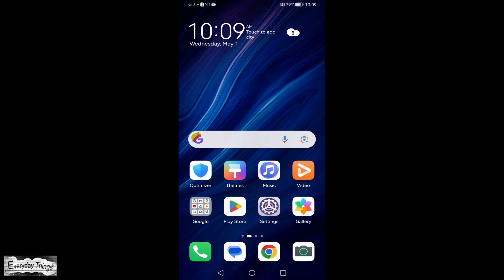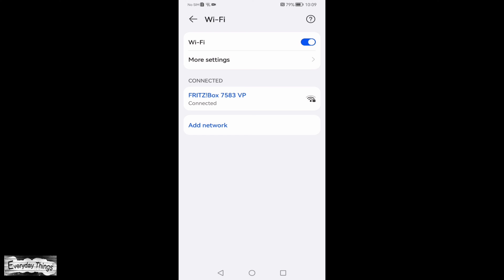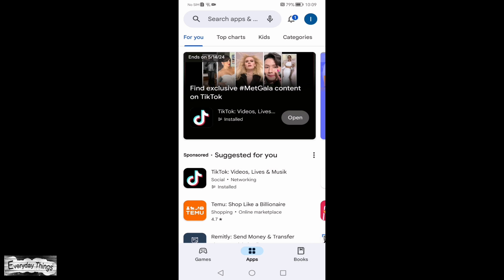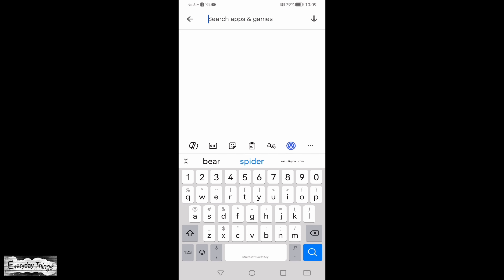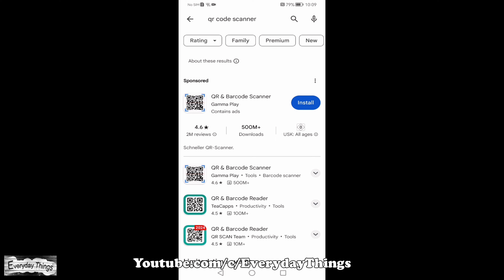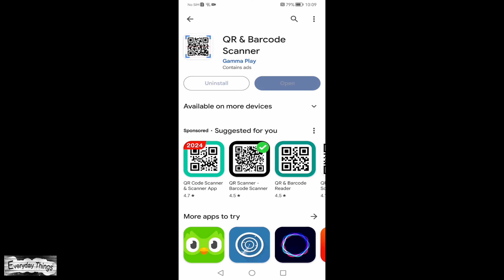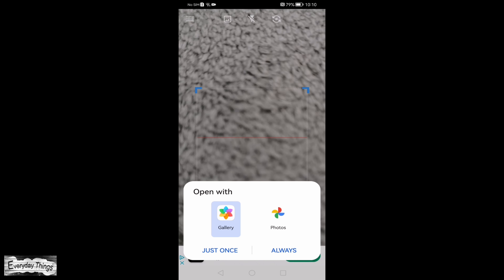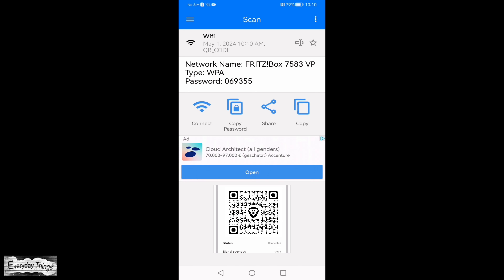How to Find Wi-Fi Password on Android: Quick Steps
In this quick tutorial, learn how to easily find the Wi-Fi password saved on your Android device. Whether you've forgotten your Wi-Fi password or need to share it with a friend, we'll show you the simple steps to access this information on your Android phone or tablet.

DE
Schnellanleitung: So finden Sie das WLAN-Passwort auf Ihrem Android-Gerät

In diesem schnellen Tutorial erfahren Sie, wie Sie das WLAN-Passwort auf Ihrem Android-Gerät einfach finden können. Egal, ob Sie Ihr WLAN-Passwort vergessen haben oder es mit einem Freund teilen möchten, wir zeigen Ihnen die einfachen Schritte, um diese Informationen auf Ihrem Android-Telefon oder Tablet abzurufen.